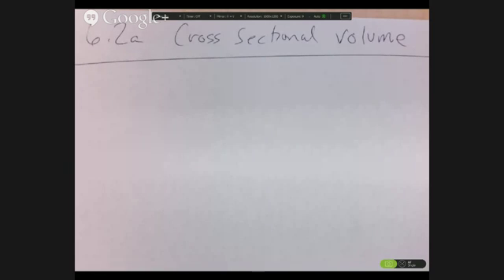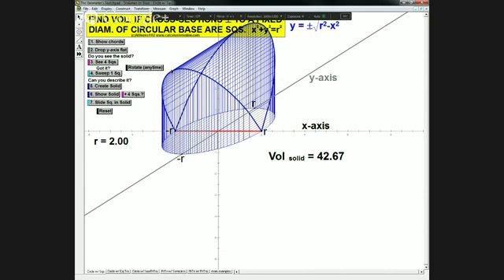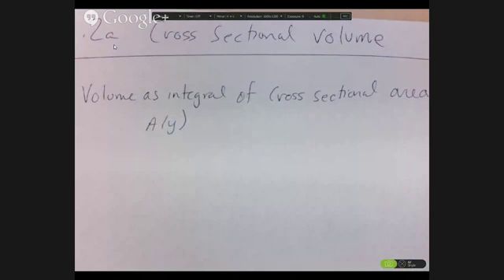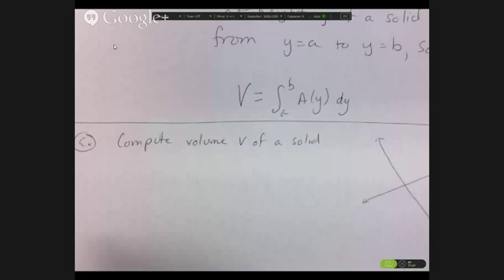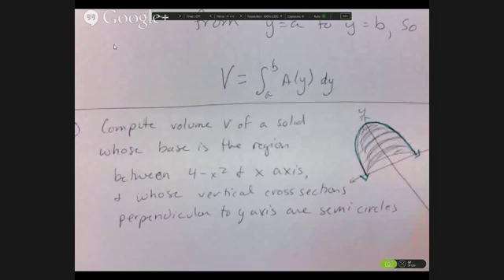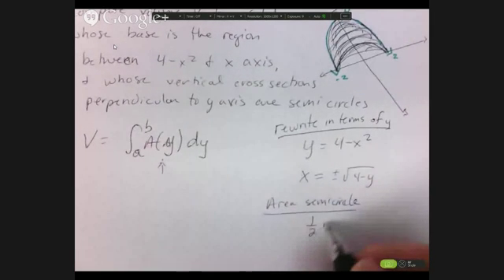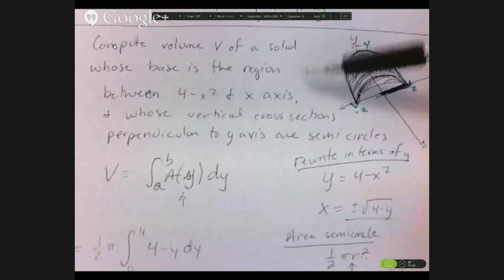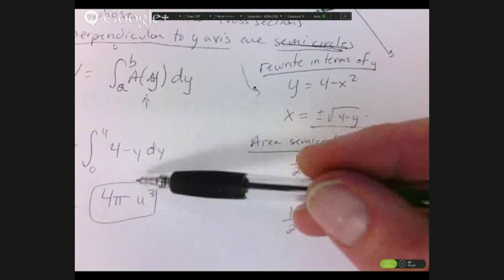Calculus 6.2a: Volume with cross sections